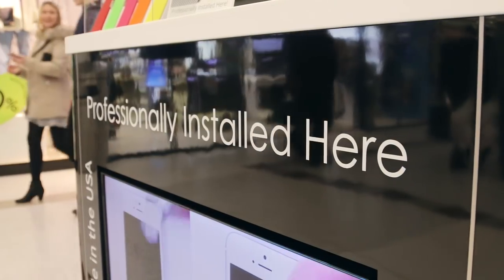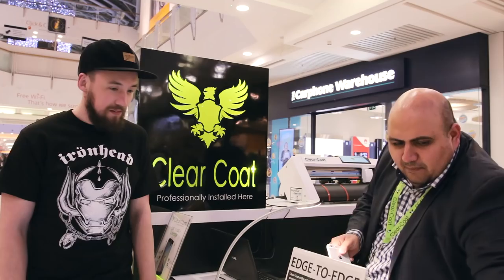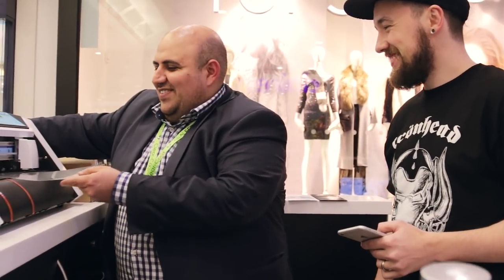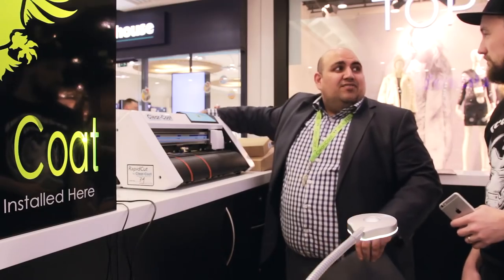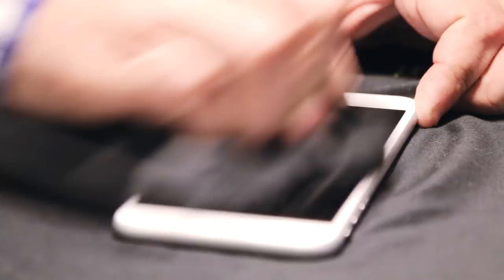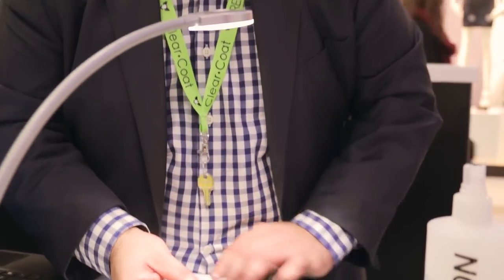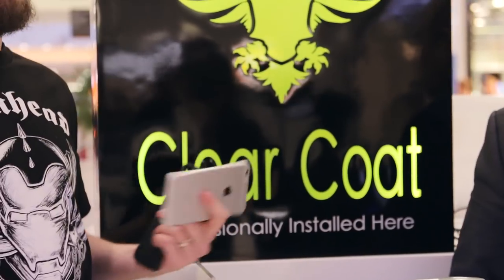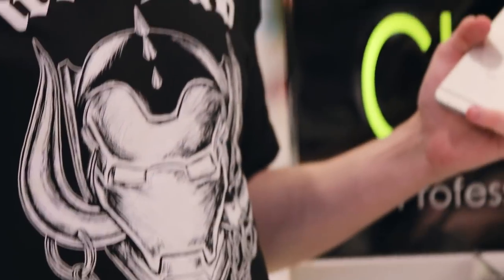Clear-Coat Review - Protect Your Device Without Bulk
I have seen Clear-Coat stalls in many malls across the UK and when they reached out to arrange a sponsored visit I thought I would see if there product was as good as they claimed. Overall Clear Coat is very impressive, it added a load of grip to my iPhone 6s Plus and protects your full device. As always if you have any questions please ask down below and ill do my best to answer.

USE STORE LOCATOR AT BOTTOM OF WEBSITE TO LOCATE NEAREST STALL...